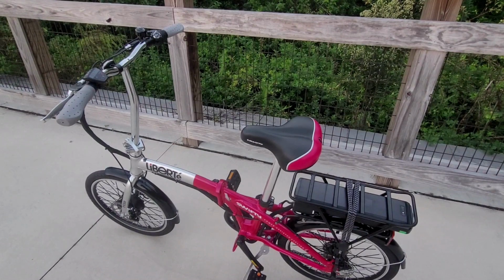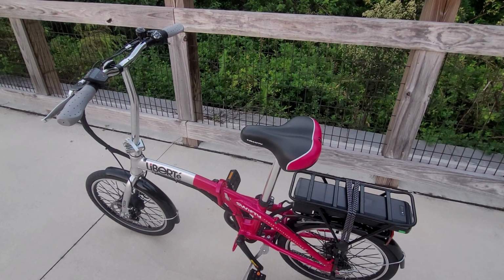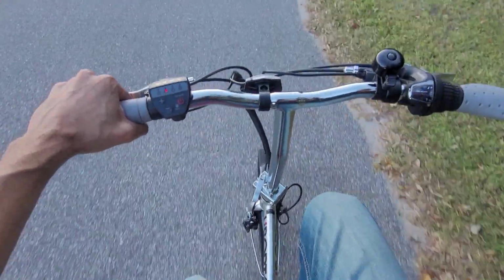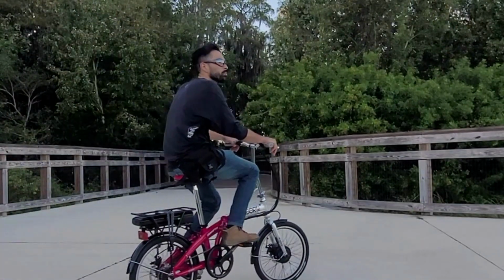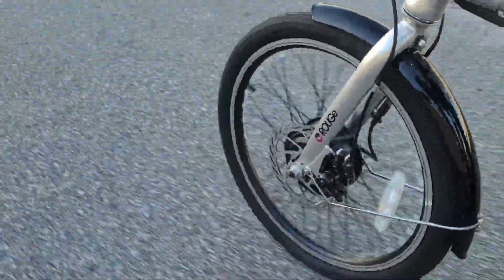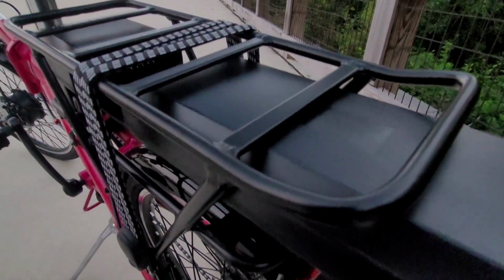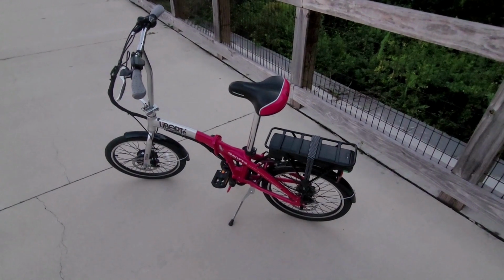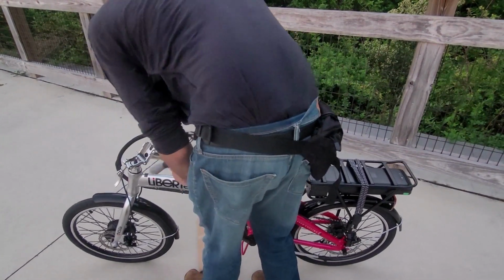Swifty Foldable Electric Bicycle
Hello guys I hope this video can be of help to you.

I have other videos available of other electric bicycles here are the links

👉If you feel my content was of help, you can share a coffee☕️ with me here🙂👍:

Features mentioned by the manufacturer

✅️Bike Type Electric Bike
✅️Age Range (Description) Adult
✅️Brand Swifty
✅️Number of Speeds 7
✅️Color PINK AND SILVER
✅️Wheel Size 20 Inches
✅️Frame Material Aluminum
✅️Suspension Type Rigid
✅️Special Feature Rechargeable
✅️Included Components Mudguard, Tool Kit

By using my link I will earn a commision at no extra cost to you, thank you for your support.